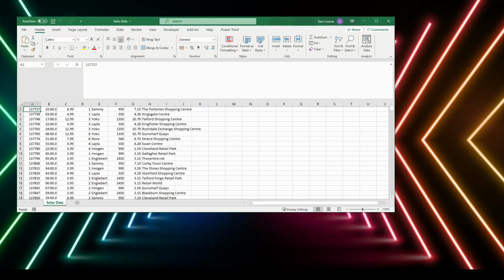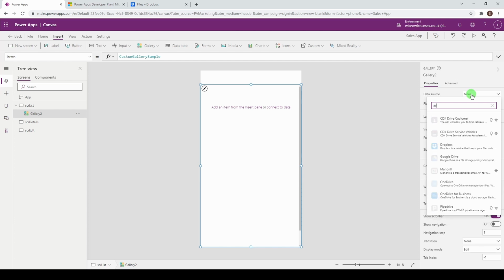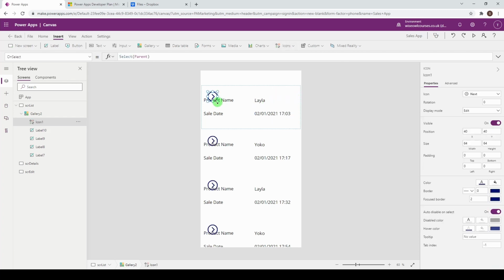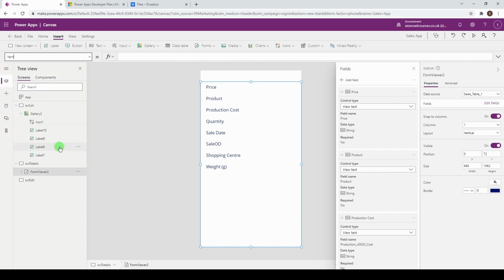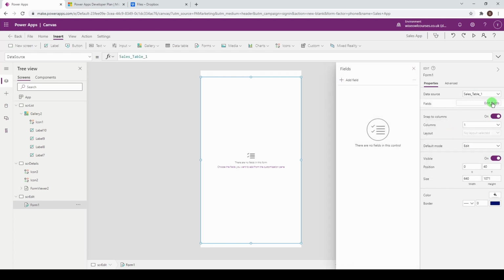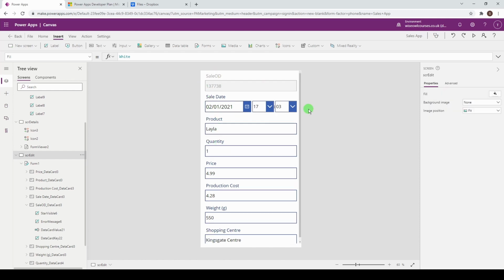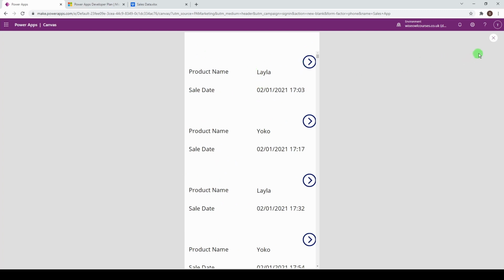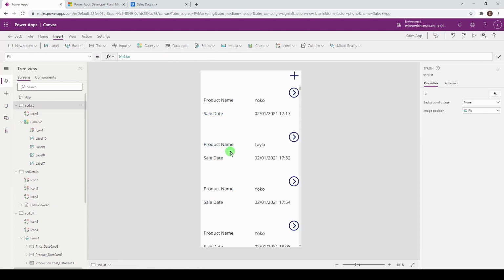Power Apps: Unleash the potential!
Power Apps can be used to create mobile, tablet or web applications for your company. It requires no coding knowledge and a baseline level of Excel expressions.

In this episode Sam creates a basic app by uploading data, creating a gallery and then writing changes back to the data.